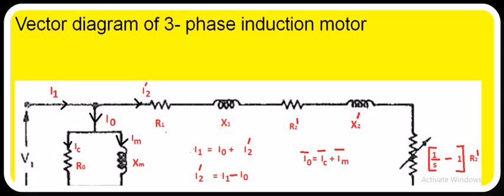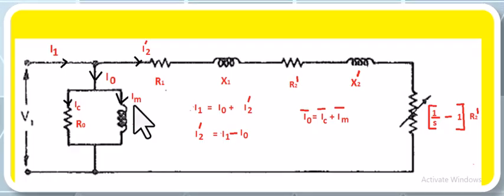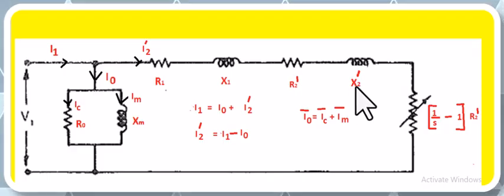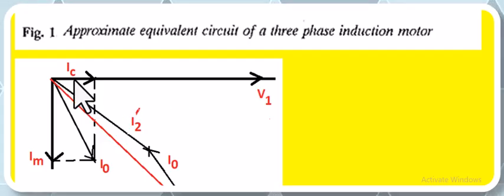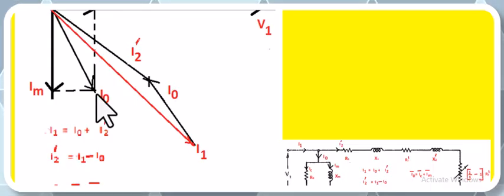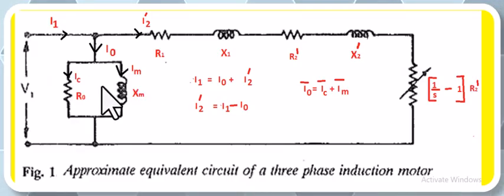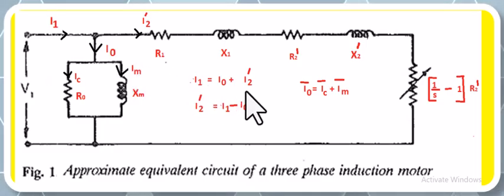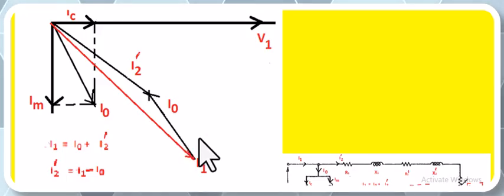Vector Diagram of 3phase induction motor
This video explains the way of drawing vector diagram of 3phase induction motor. To draw the vector diagram equivalent circuit of  3 phase induction motor per phase  referred to  stator side  is used. applied voltage per phase to the stator is taken as reference.Input current lags the applied voltage per phase as shown. then no load current vector is shown . then I2' vector is drawn as shown.